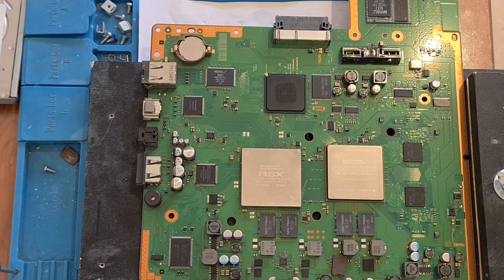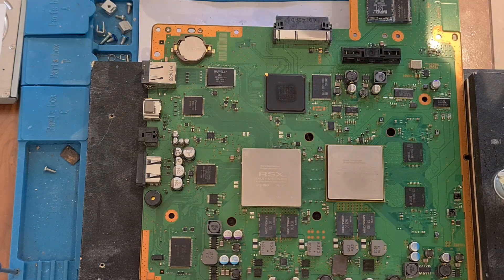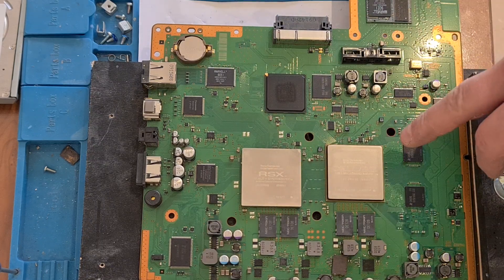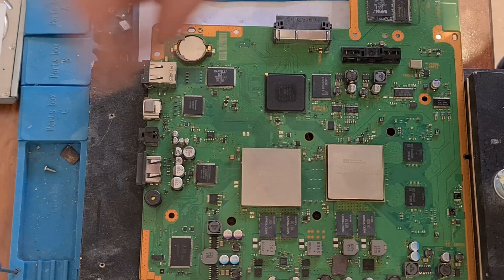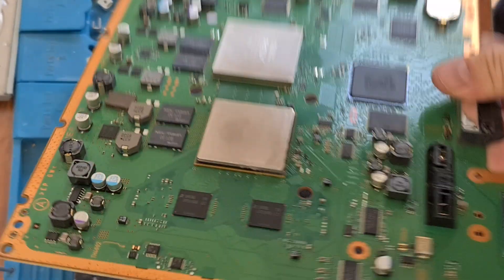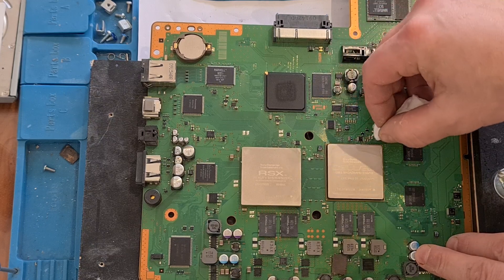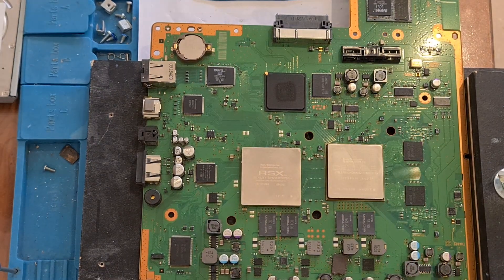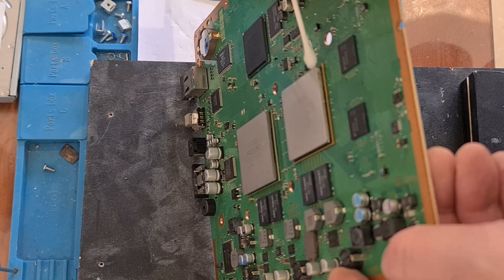New de-lidding technique (Part one)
I have de-lidded over one hundred PlayStation 3 consoles, and for the first time, I scratched the CPU, rendering the console useless. The scratch happened on point of entry, so I now use sealant remover to softern this area.

I tested the technique on junk boards, and this was me doing a delid on a working board using my new technique for the first time. it was a complete success so sit back and enjoy the recording.